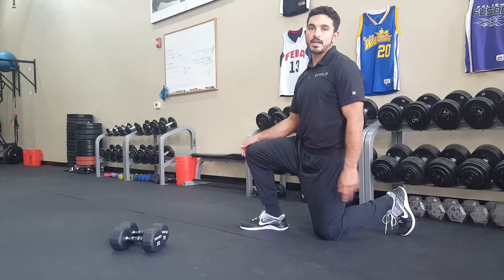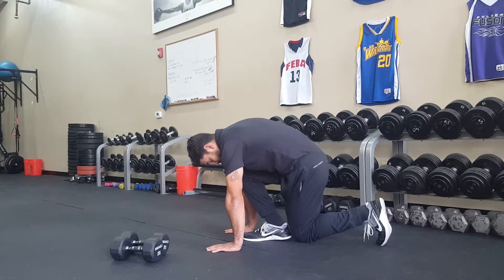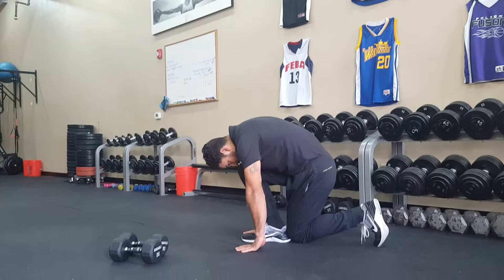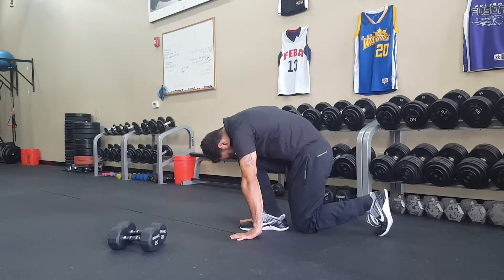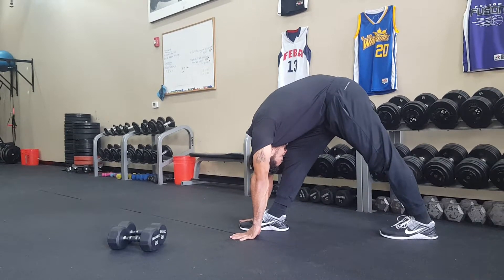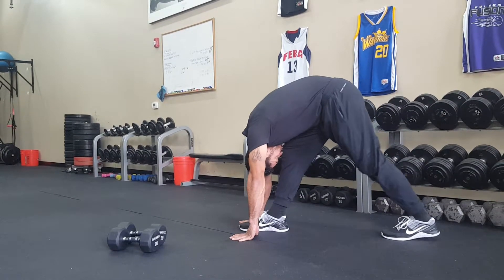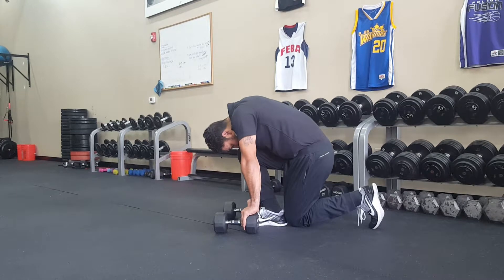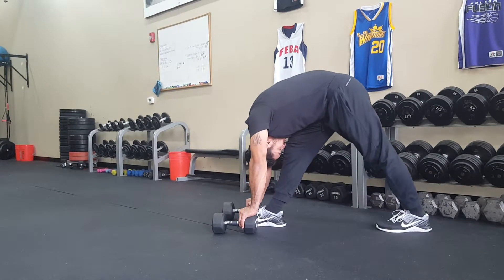February 28, 2018